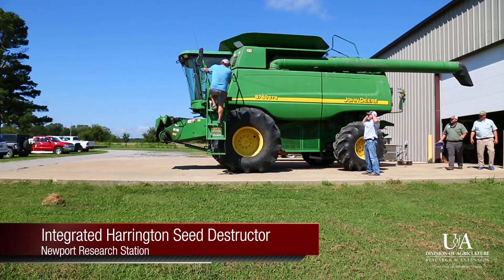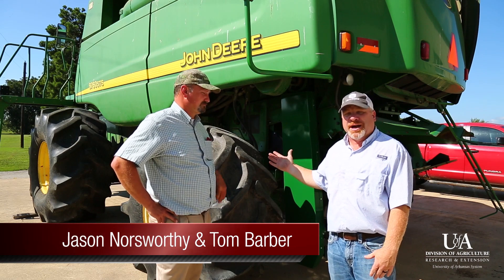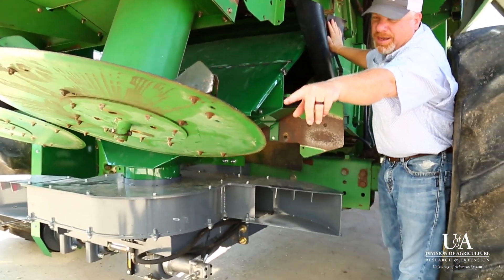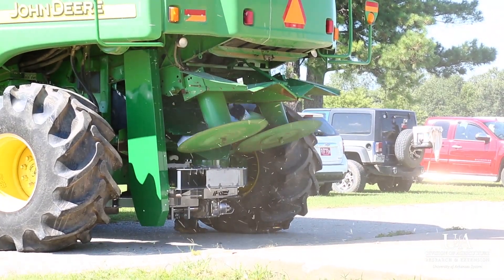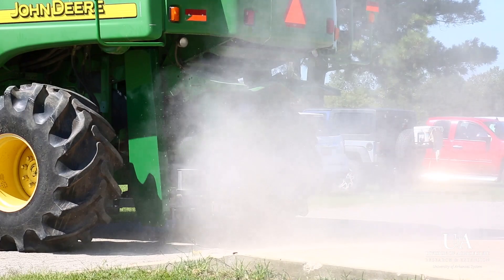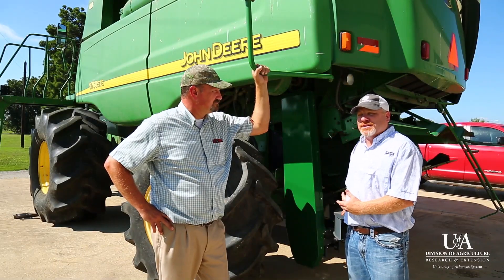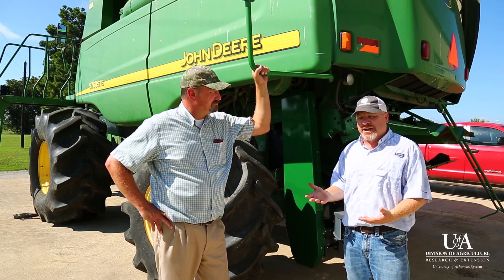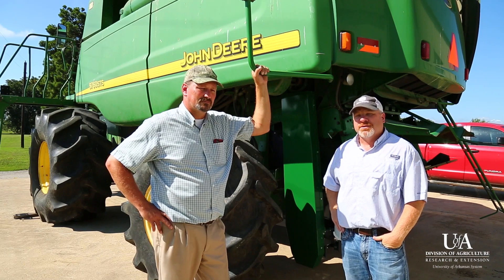Integrated Harrington Seed Destructor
Division of Agriculture researchers evaluating Integrated Harrington Seed Destructor for efficacy in Arkansas.

We will be moving to new digital homes at aaes.uada.edu (research) and uaex.uada.edu (extension).